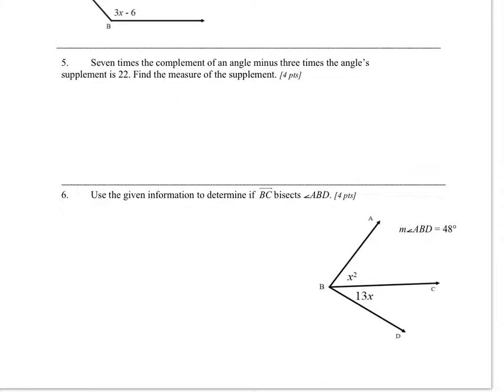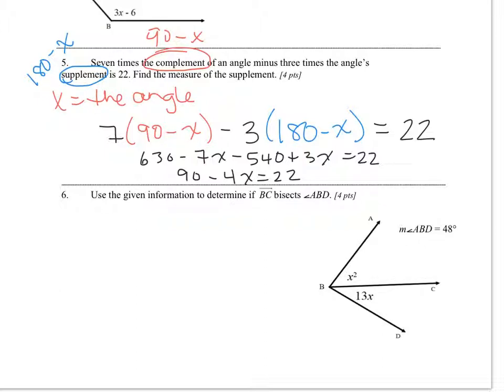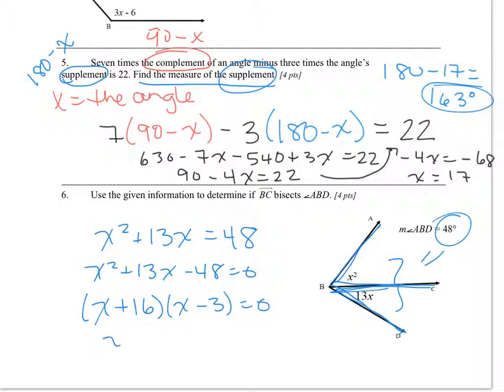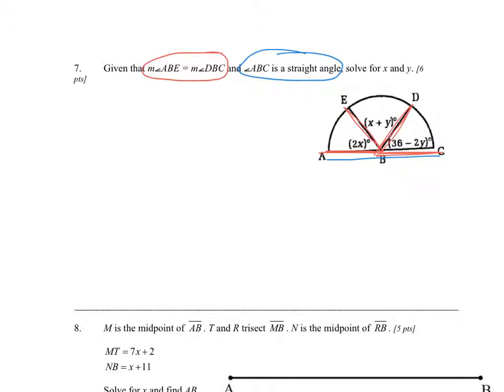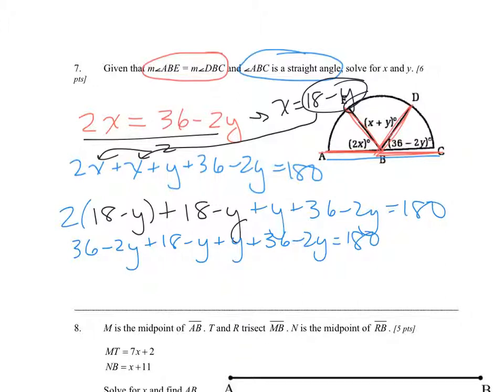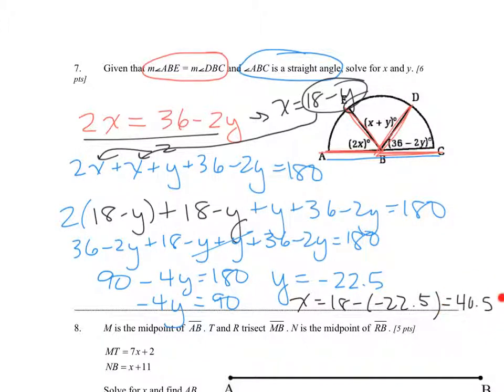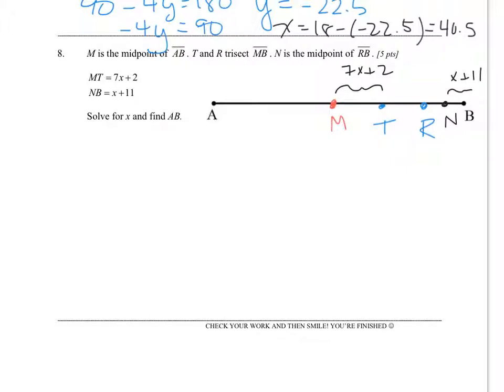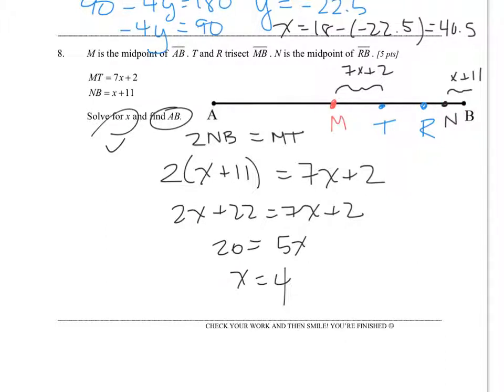Made with Explain Everything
Quiz 1.1-1.4